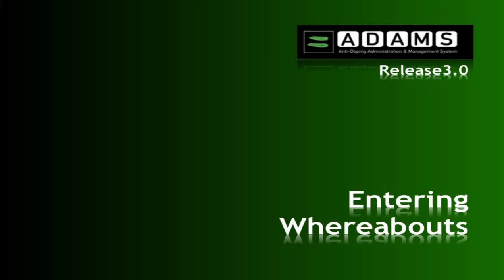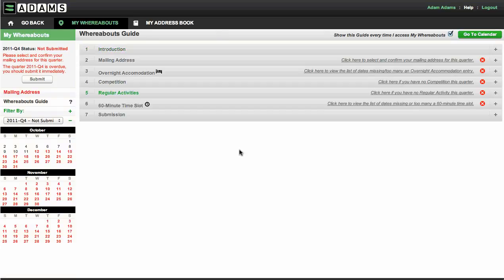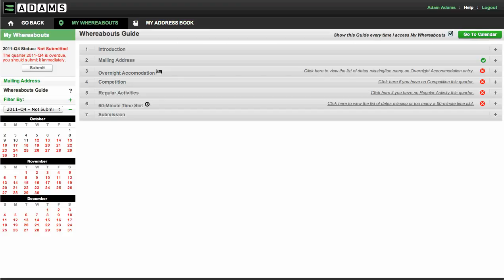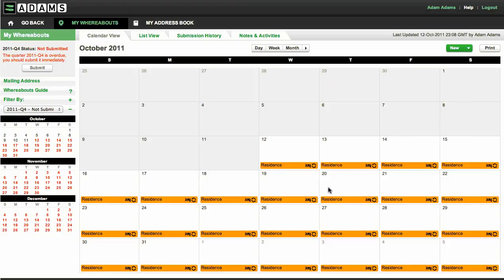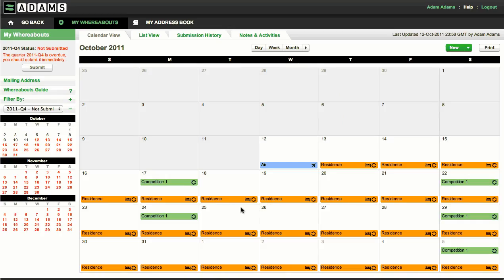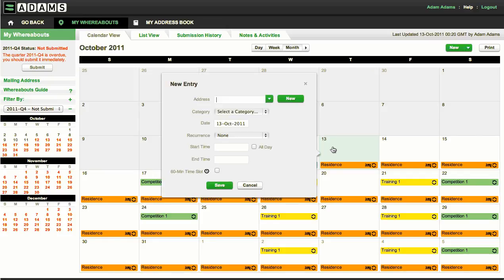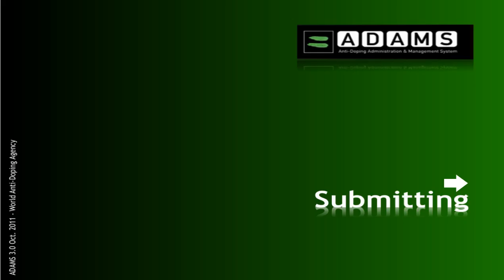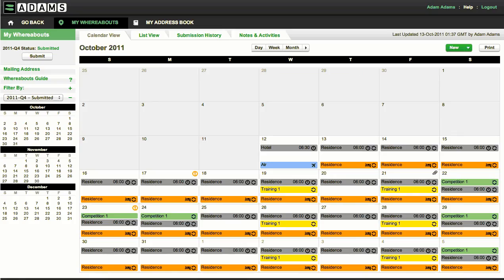ADAMS 3.0 - Whereabouts Module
Tutorial - ADAMS 3.0 Whereabouts module